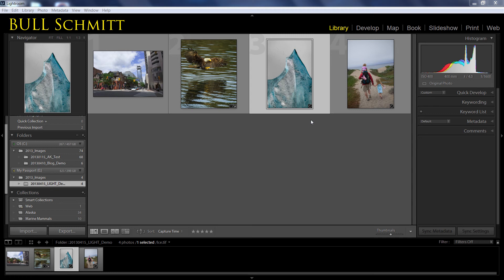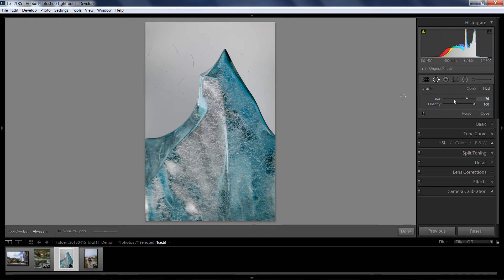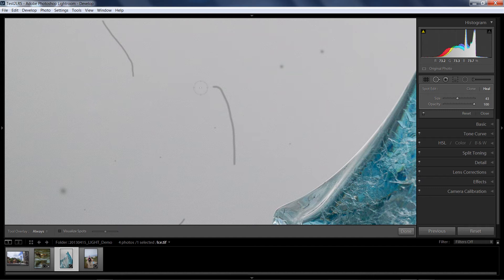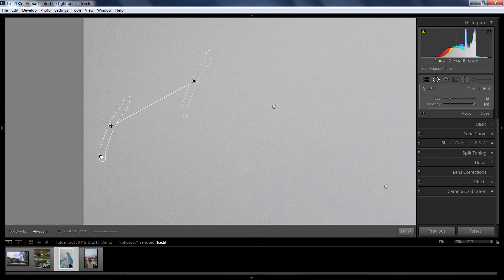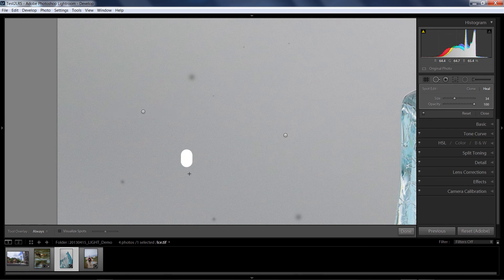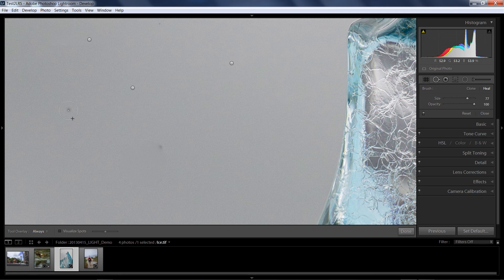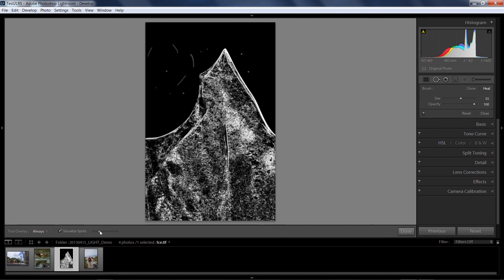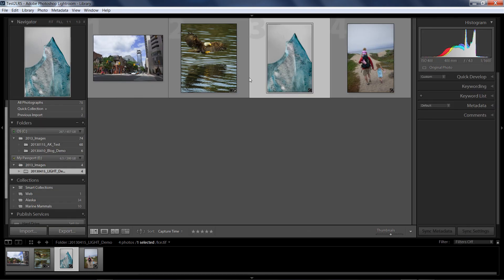Lightroom 5 Beta Features Part 1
Hal Schmitt from LIGHT Photographic Workshops discusses and demonstrates his favorite new features and functions of Adobe Photoshop Lightroom 5's public beta.  This is part 1 of 3.